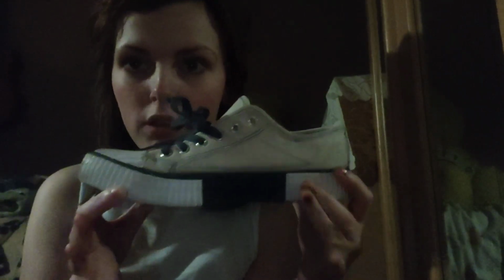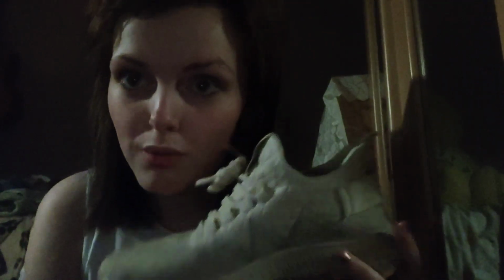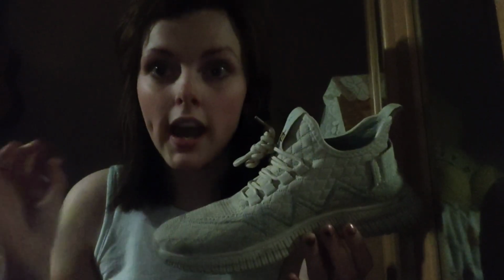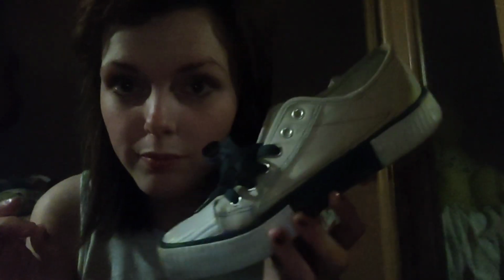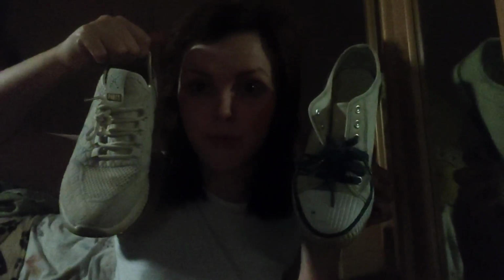Unwashed hippie whispers at you at 2am